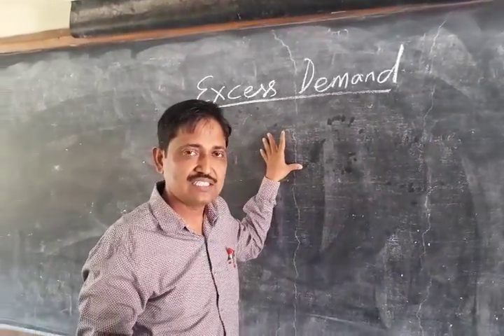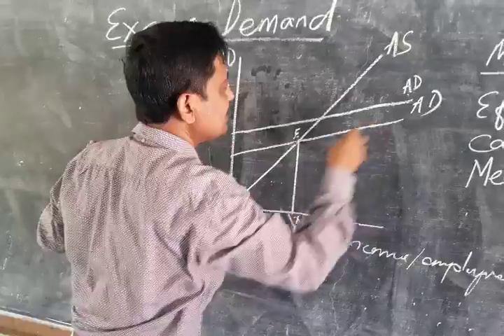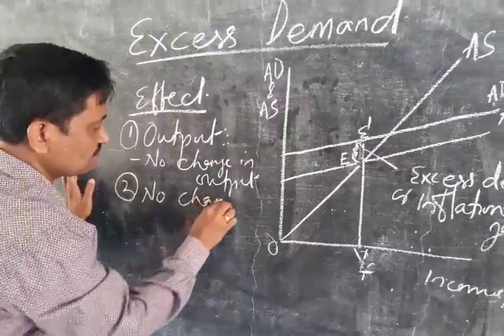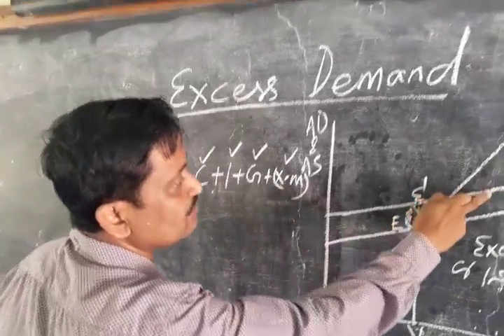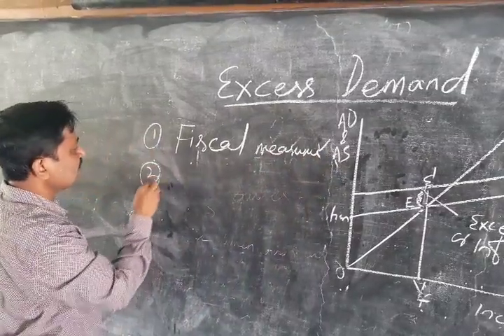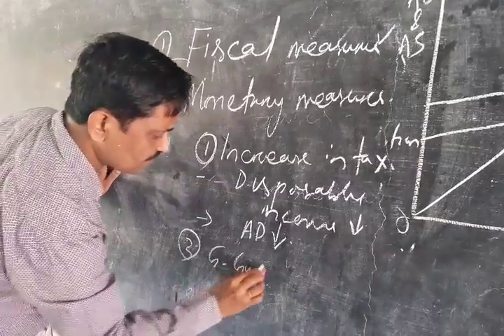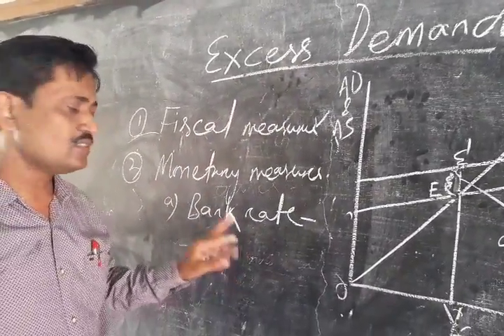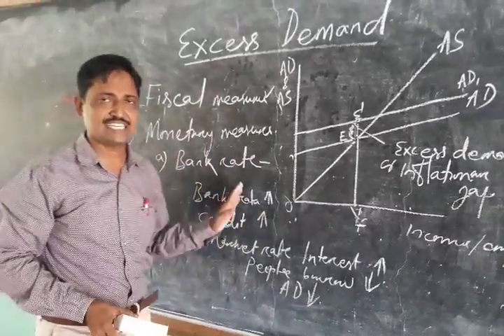EXCESS DEMAND-MEANING,CAUSES,IMPACT AND MEASURE TO SOLVE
Presented by Mr shankarsan Jena, Pgt Eco,KV GOPALPUR M.S